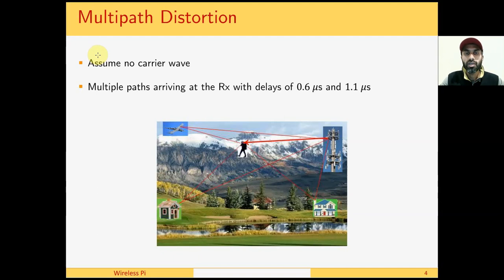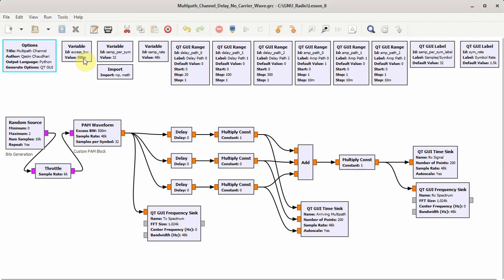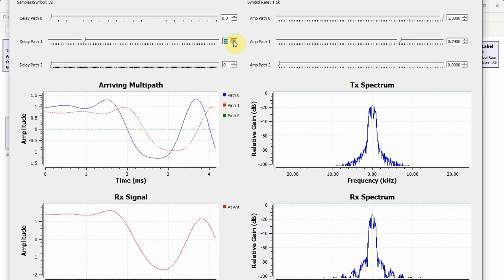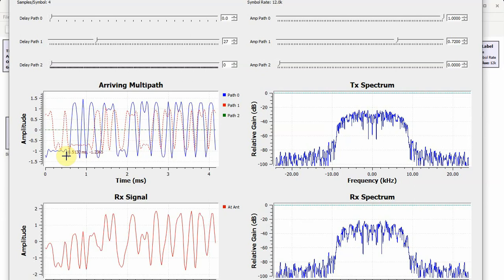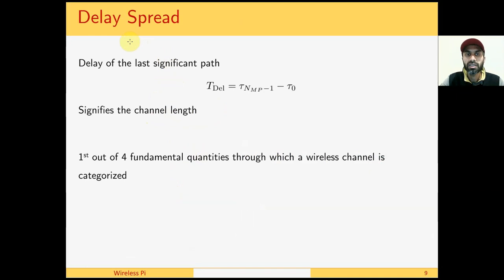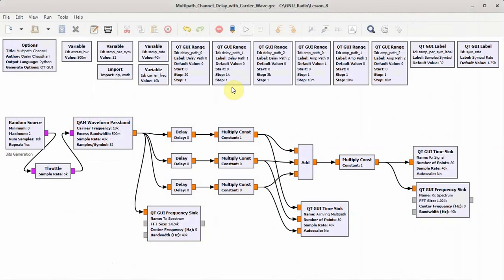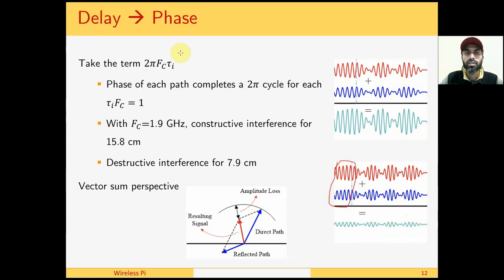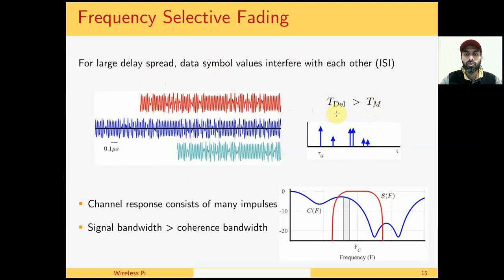Why a Multipath Channel Distorts a Communication Signal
wireless signalprocessing How a multipath channel creates distortion in the digital communication signal at the receiver. Includes a GNU Radio simulation.